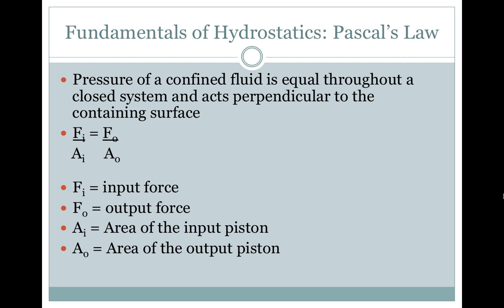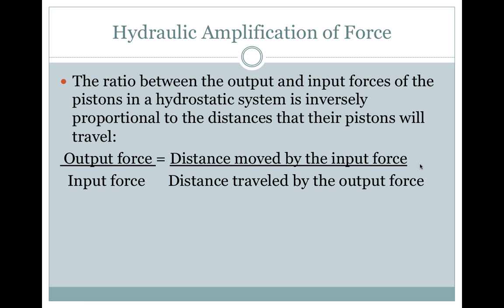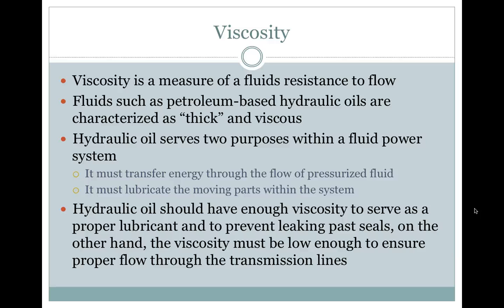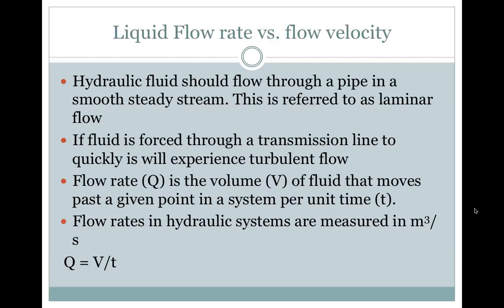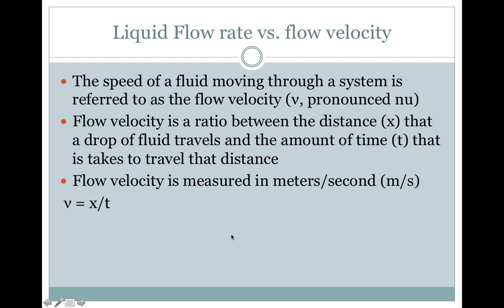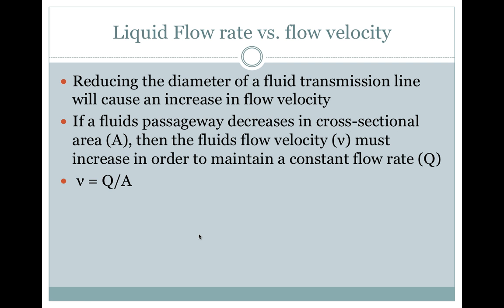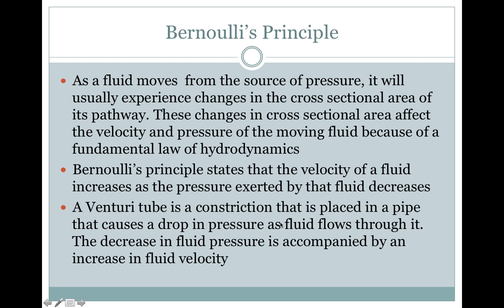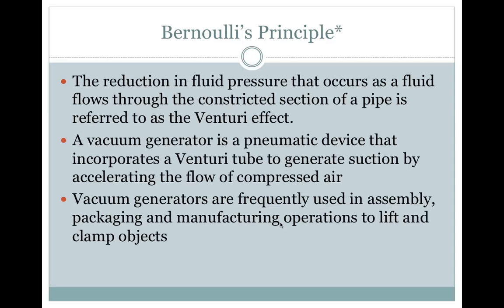Fluid Power Systems Part 2 of 3